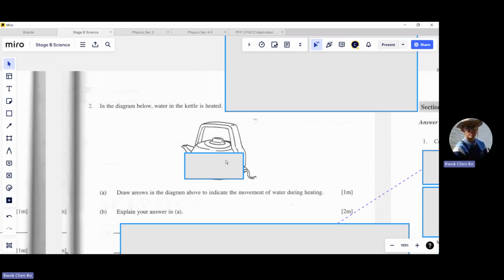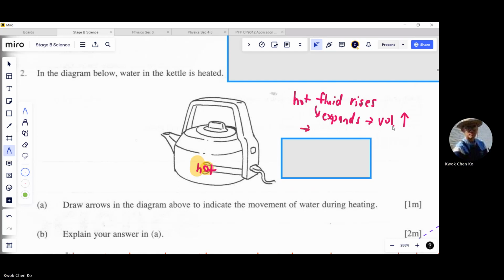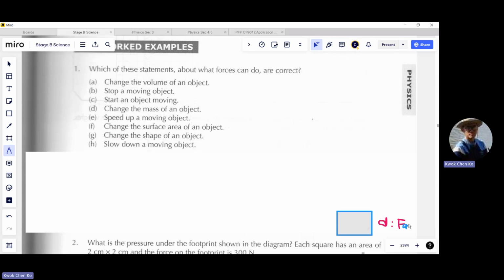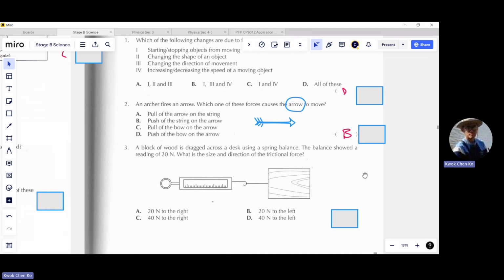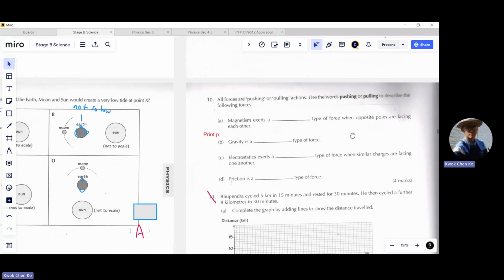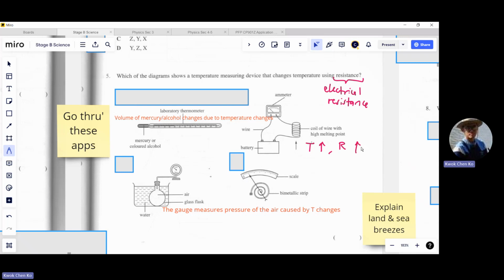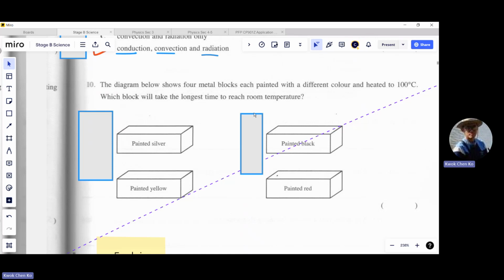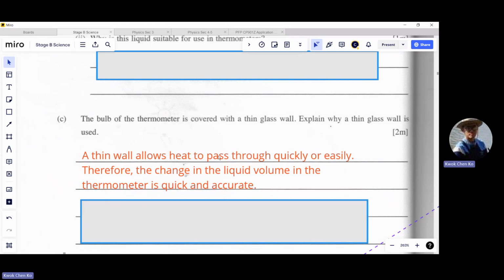iMatter S2 Science 18 Feb 2024 Revision of Forces & Heat